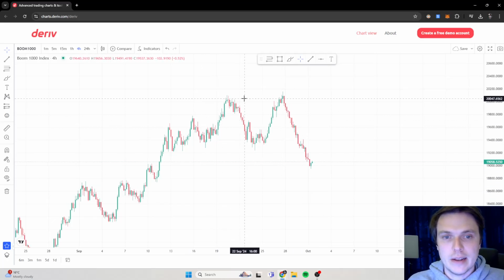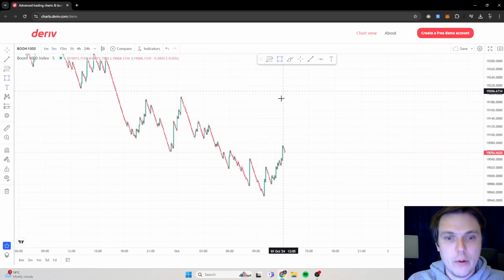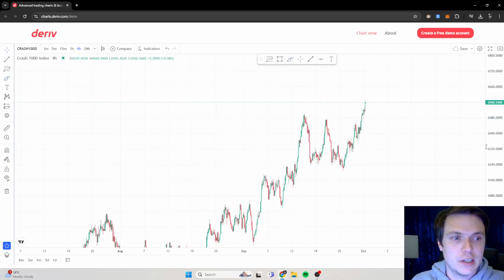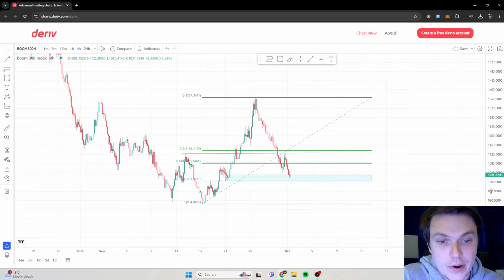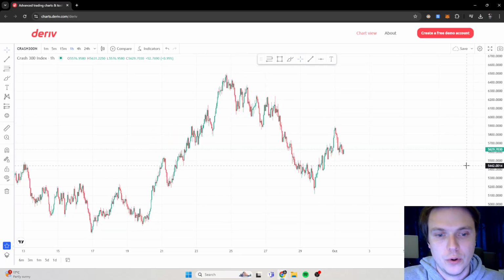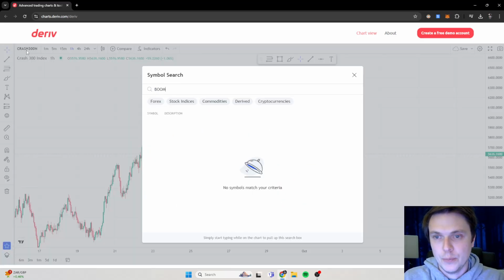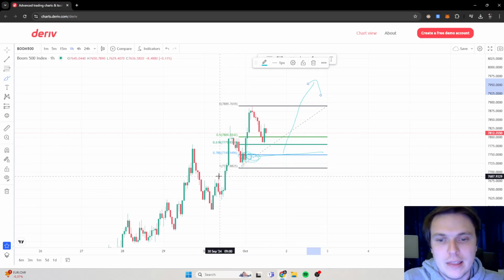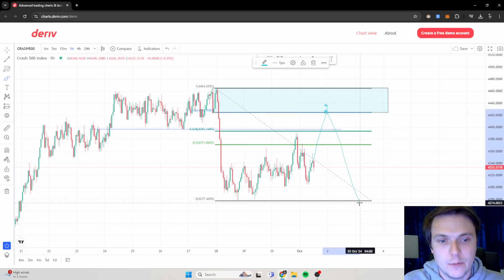BOOM & CRASH Live Analysis on Deriv!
Let's do a live analysis of Boom & Crash on 1 October 2024!

I don't trade random spikes on the 1 minute!

I simply took some ICT concepts and changed it into my own style.